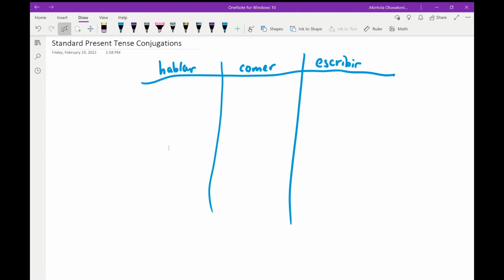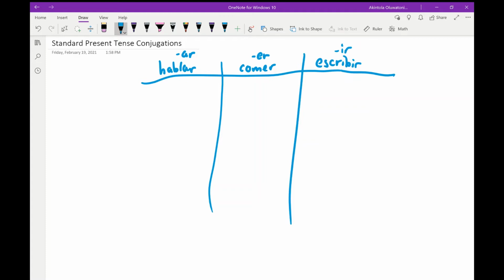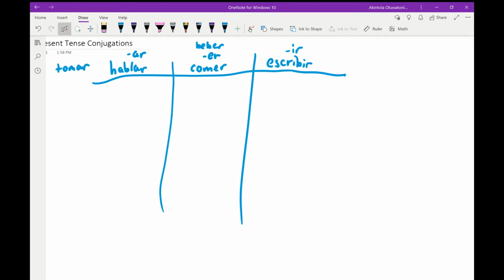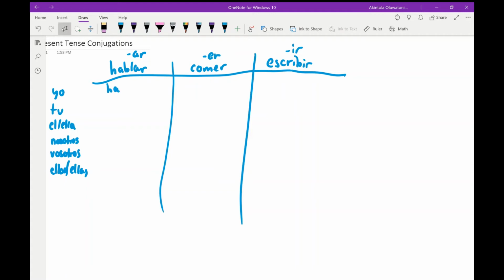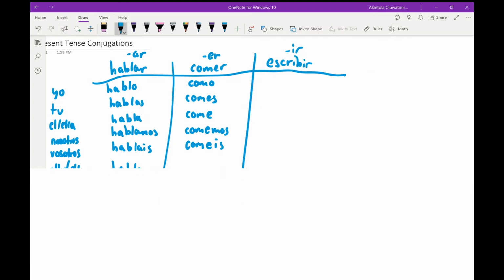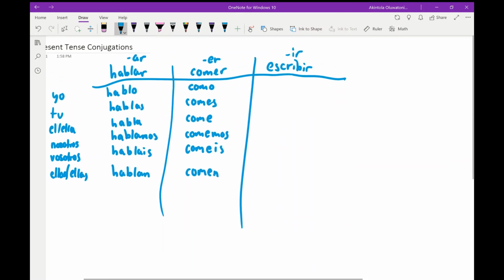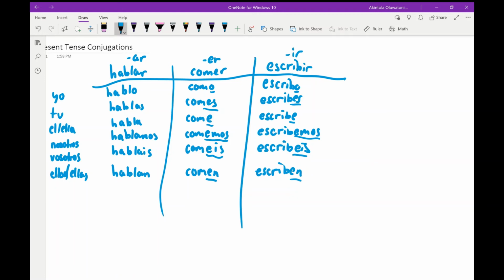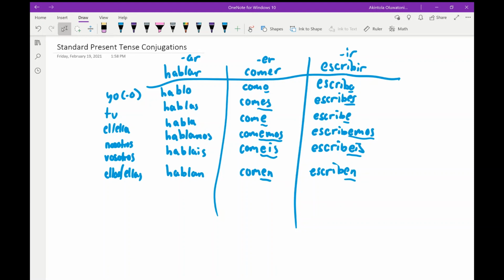Regular Present Tense Spanish Verbs